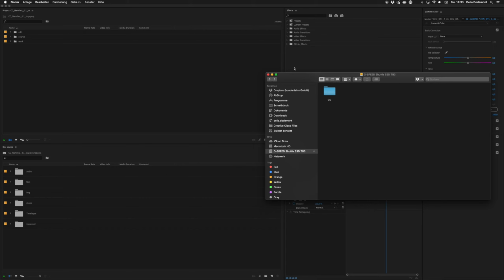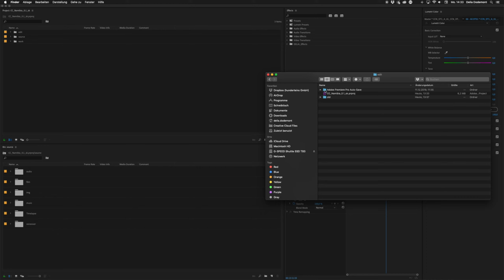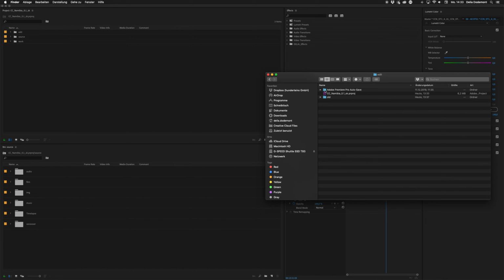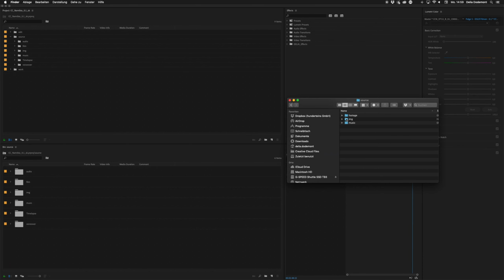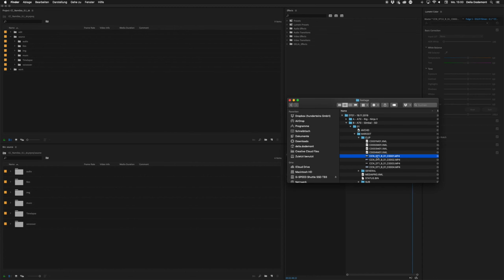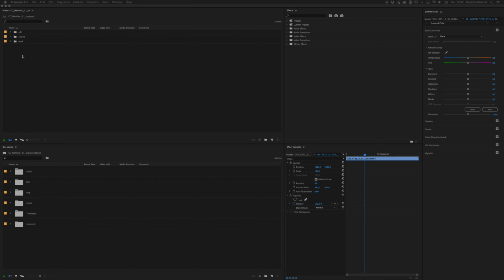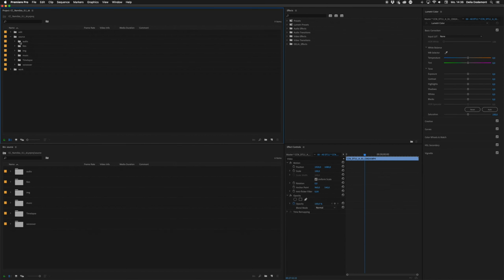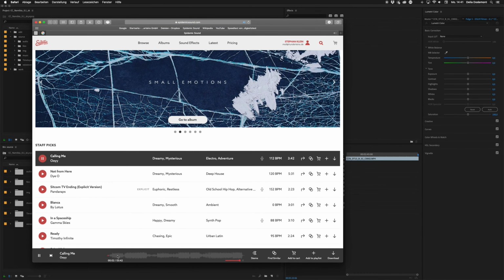Spalvotoji Namibia.Dešimtas epizodas– patarimai vaizdo įrašo sukūrimui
Patarimai, kaip sukurti vaizdo įrašą

Grįžęs į Vokietiją, filmų kūrėjas Stephanas Kleinas iš Hunderteins paaiškina, kaip jis kreipiasi į Colourclass postprodukciją, ir pateikia naudingų patarimų, kaip valdyti duomenis naudojant G-Technology G-SPEED Shuttle SSD. Ypatingą dėmesį jis skiria muzikos temai.